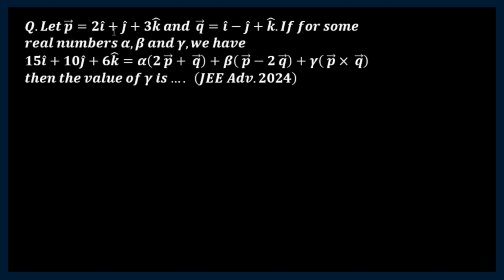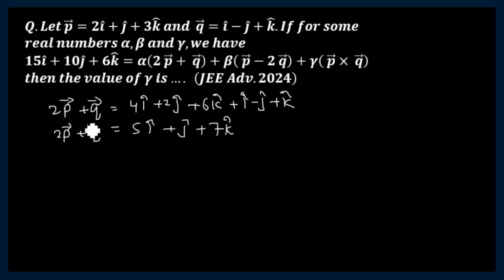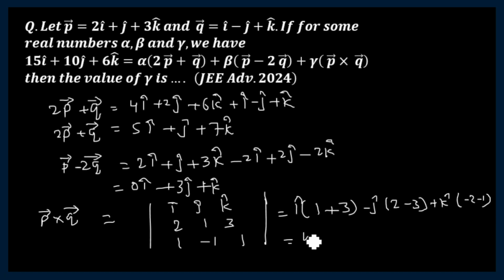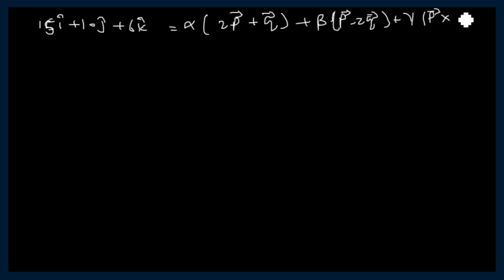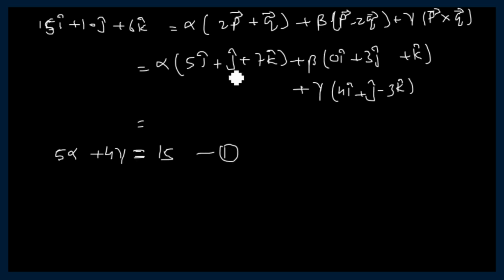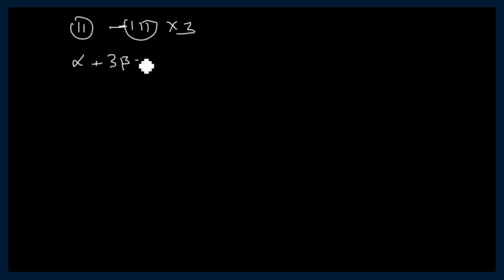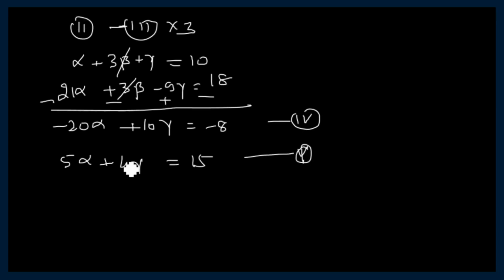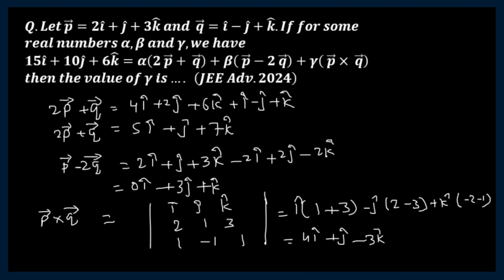JEE Advanced | Vector Algebra PYQ | Complete Solutions | Nibhesh Das jeeadvancedpyq